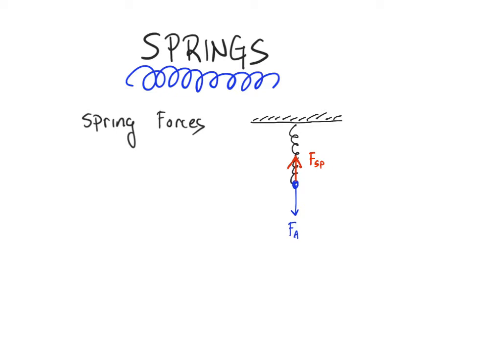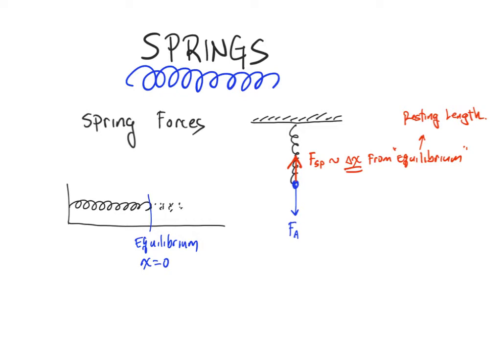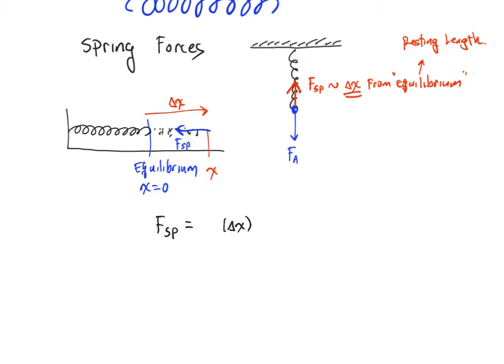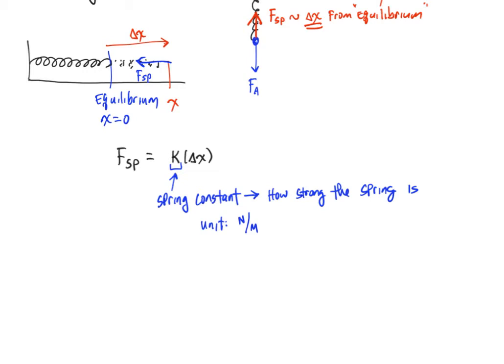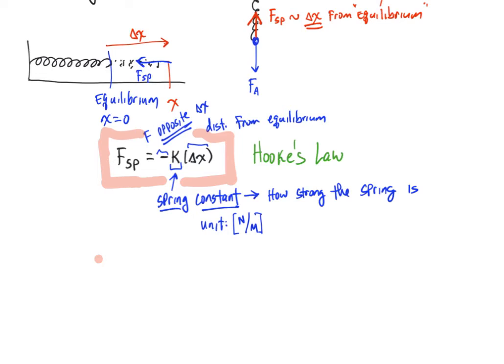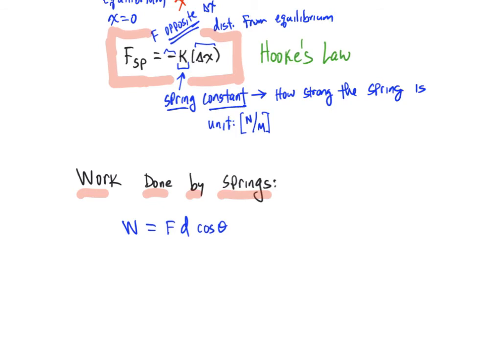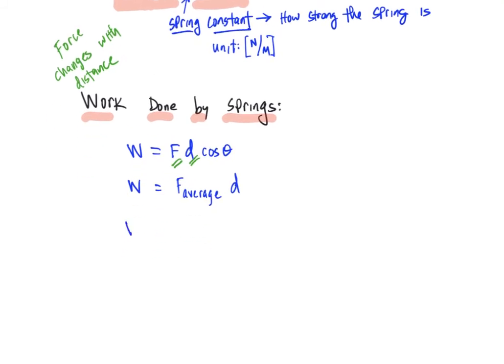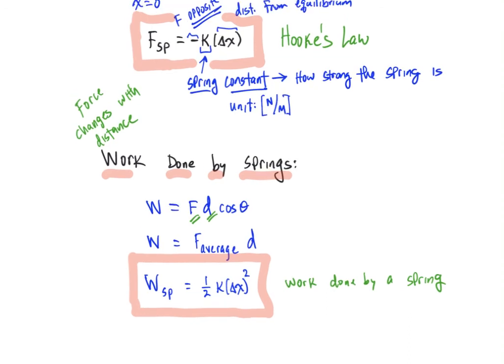Energy 3– springs and work